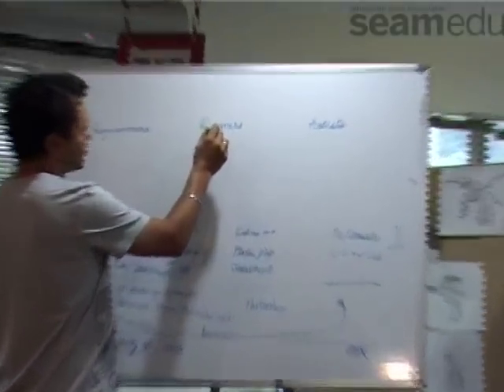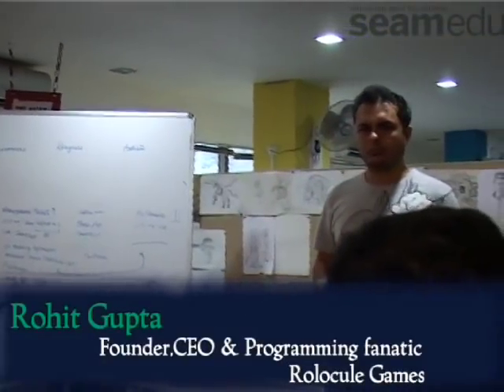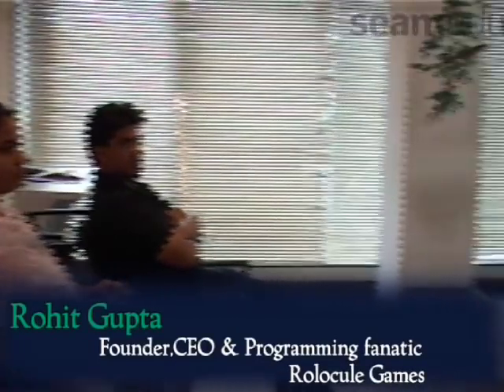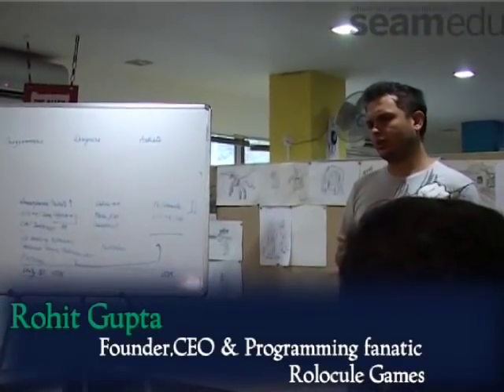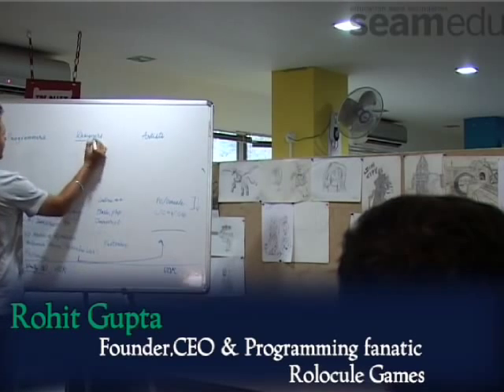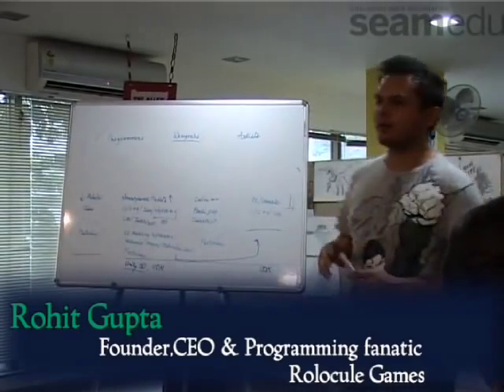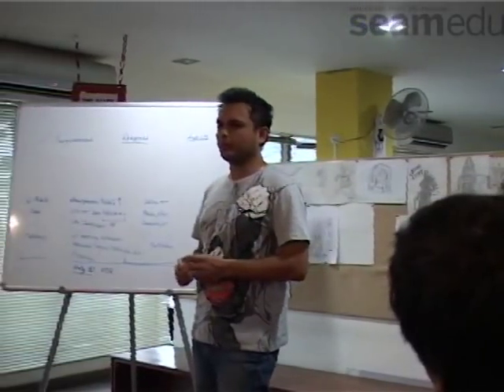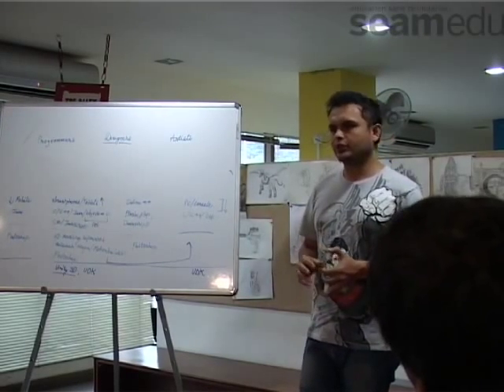Game Design vs Game Art | Seamedu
What is the difference between game design and game art? Also learn more about the inter-related functions of programmers, designers and artists in a game design company and how they work together in a team.
Seamedu offers courses in game design, and to better understand the magic behind game design and game art, visit
This video is part of the Game Art Workshop organized by Seamedu Media School. Rohit Gupta, Founder, CEO and programming fanatic is a mentor and programming faculty for Seamedu’s Game Development program.